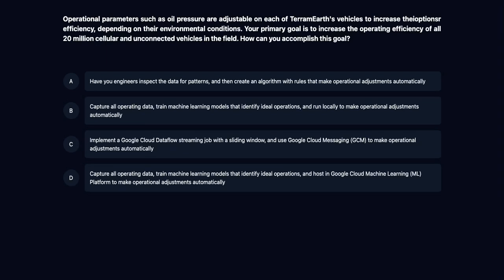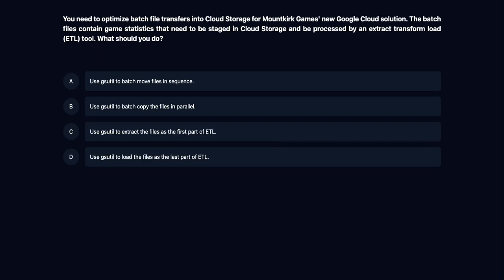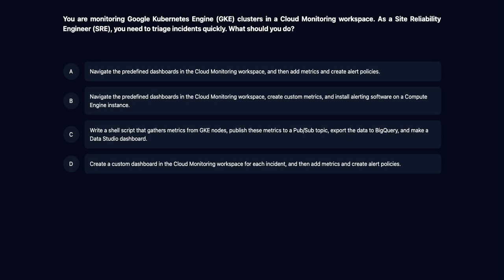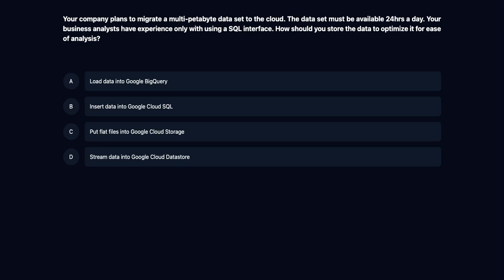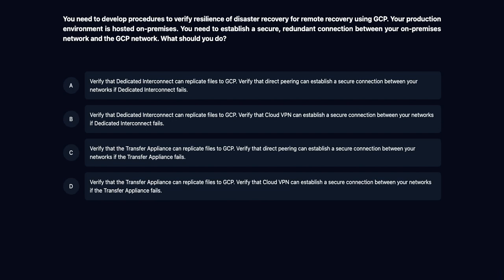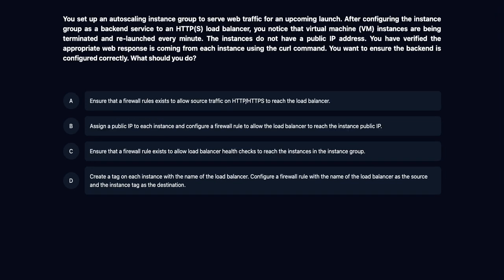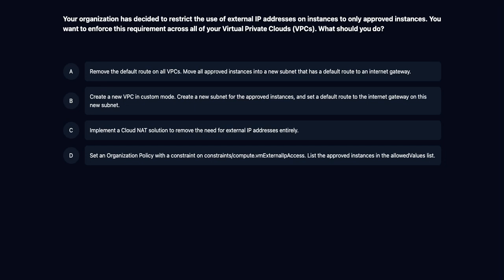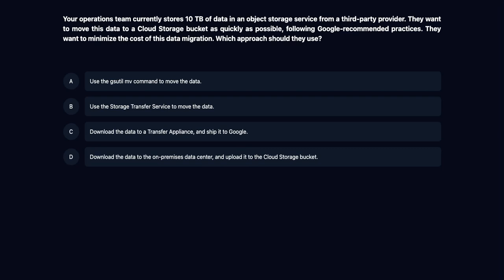Free Google Professional Cloud Architect Certification Full Practice Exam - Part 1/2 - UPDATED 2024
Free, Actual and Latest Practice Test for those who are preparing for Professional Cloud Architect on Google Cloud Platform